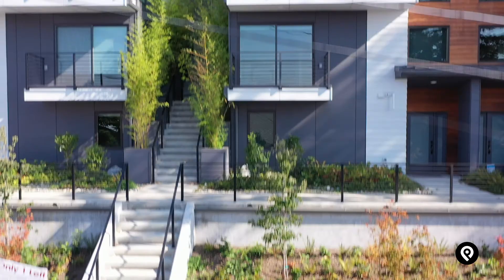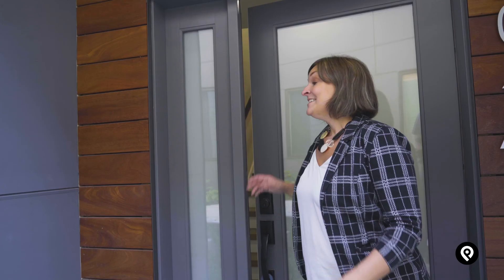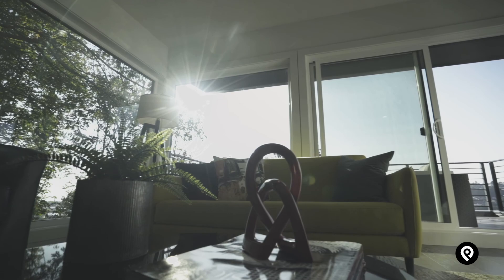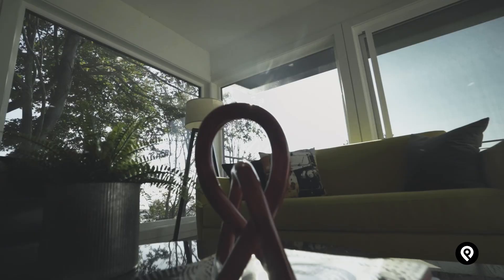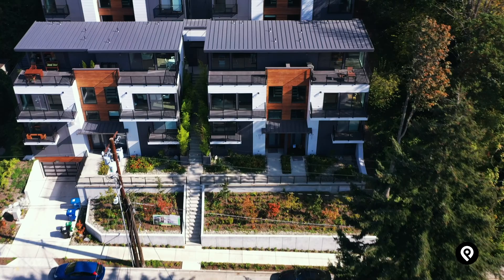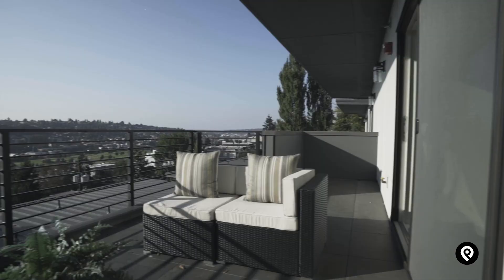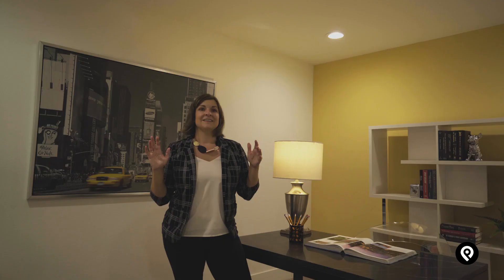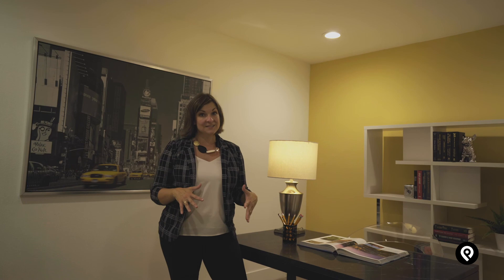What can you buy for $1.3 Million in Seattle?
On today's video we tour a stunning home in Queen Anne! Come walk through the Luxury Bay View Town Homes with me. Provided by Queen Anne Real Estate.
Parsons Team Seattle is one of the premiere woman led teams in Seattle and the greater Northwest area. Follow Mel as she tours a luxury million dollar home in the prestigious Queen Anne neighborhood.